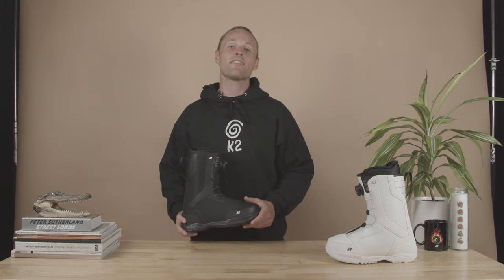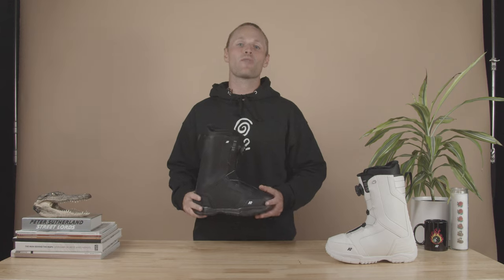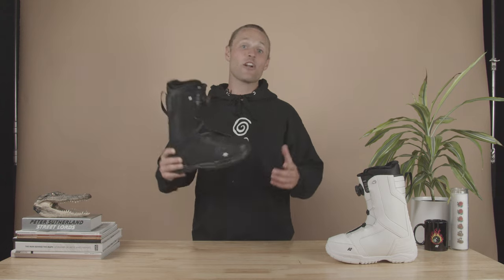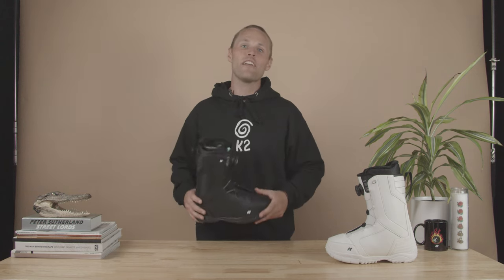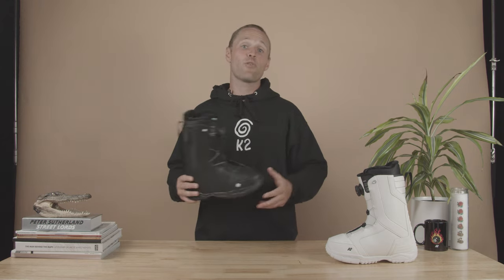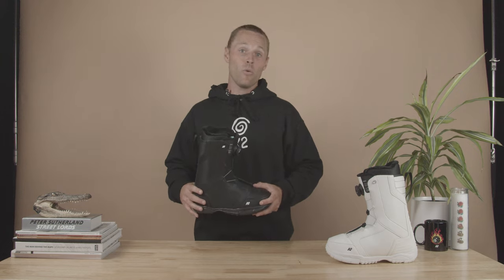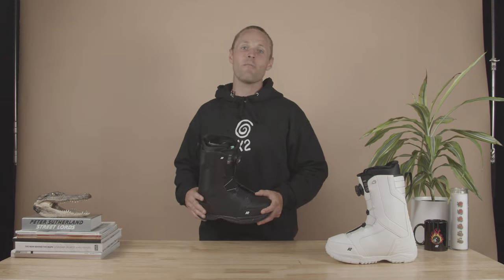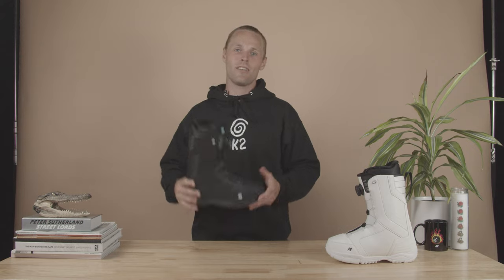22/23 K2 Rosko Boot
A new offering in the K2 boot collection built to deliver premium performance without breaking the bank. The Rosko features unrivaled fit thanks to a heatmoldable Intuition® Comfort Foam Liner, an H4 BOA® Coiler Fit System to easily lock in that perfect fit, and a lightweight PhyLight™ Outsole used to absorb bumps and keep those legs feeling fresh.